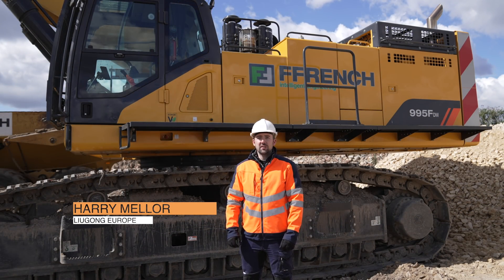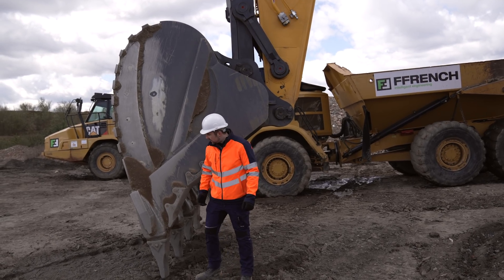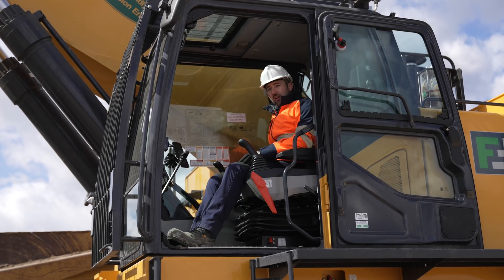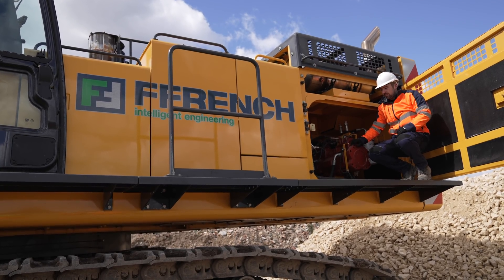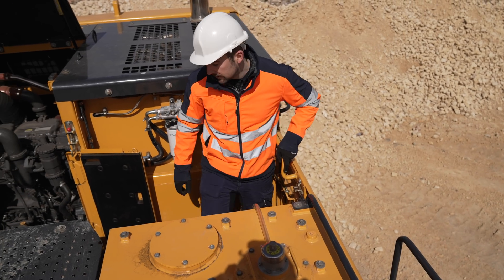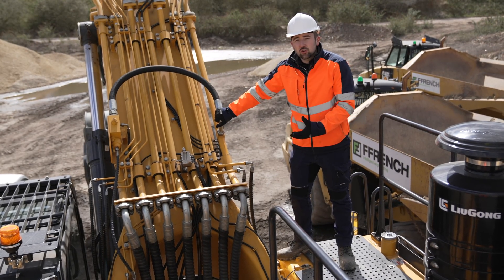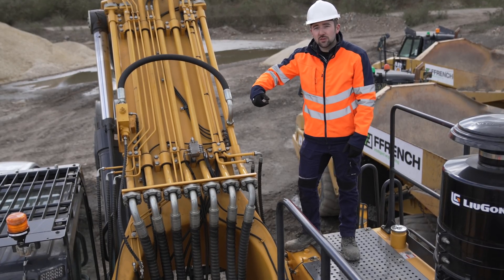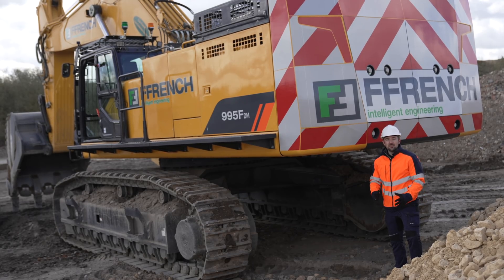The New LiuGong 995F DM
Harry Mellor, Liugong Europe's product specialist for excavators talks about the new Liugong 995F's specifications.